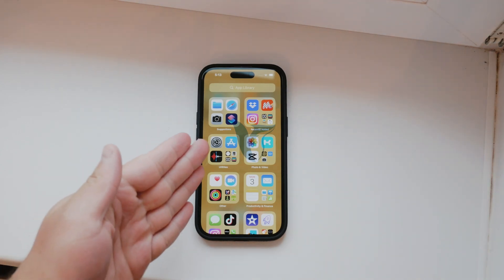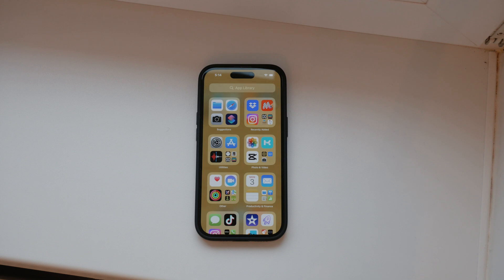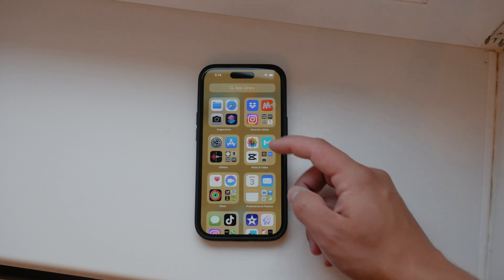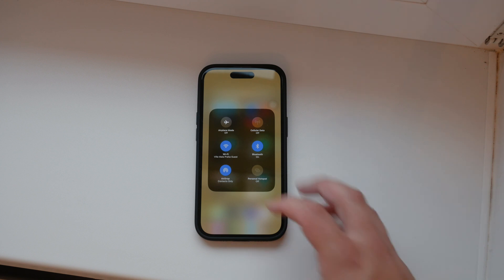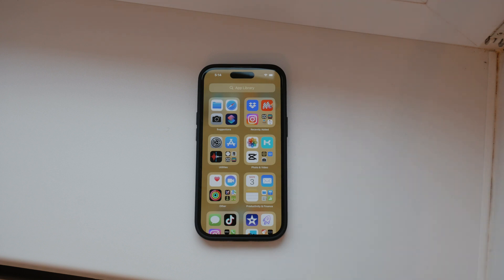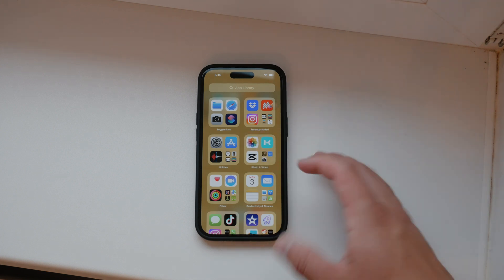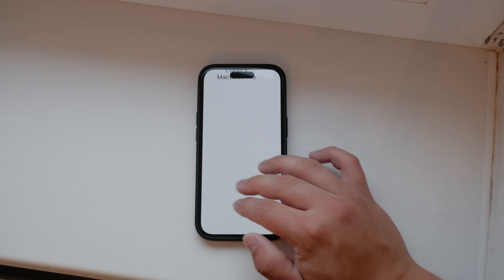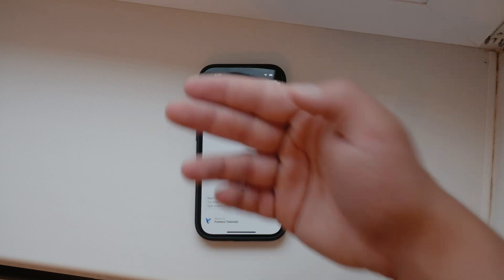How to Send Video in AirDrop iPhone to Macbook Air (tutorial)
In this video, we will guide you through the process of sending a video from your iPhone to your MacBook Air using AirDrop. Follow our easy step-by-step instructions to transfer your video files quickly and effortlessly. Watch now to learn how to seamlessly share videos between your iPhone and MacBook Air.